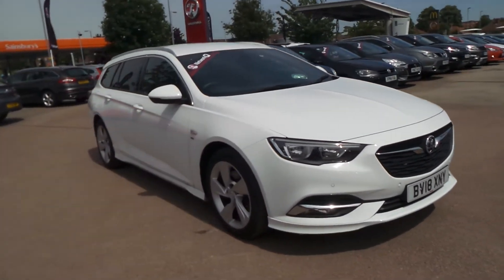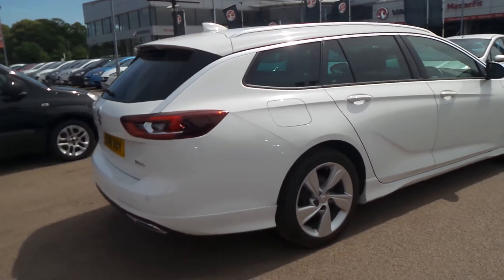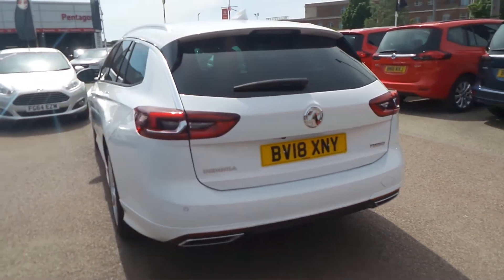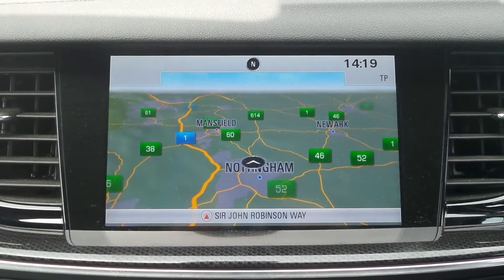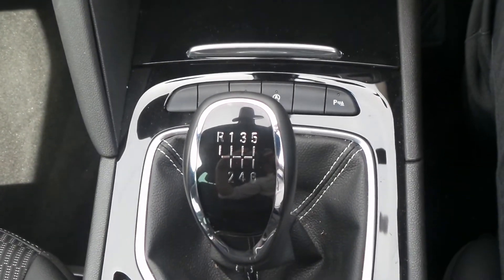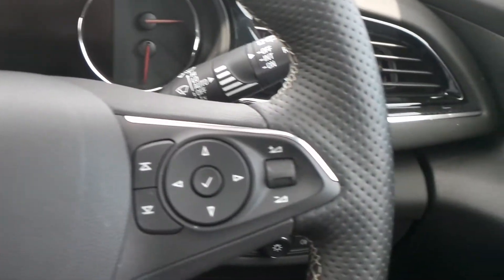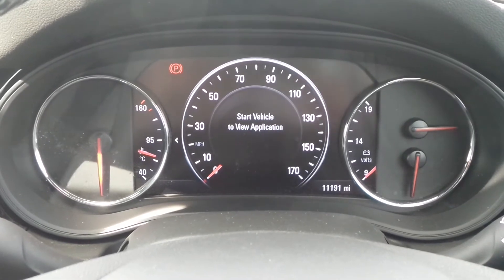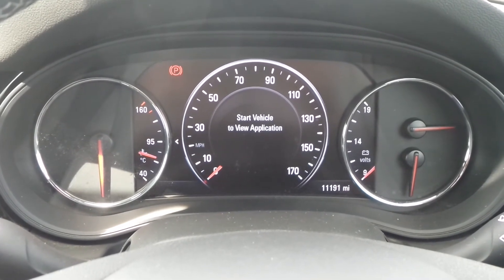BV18XNY Vauxhall Insignia SRi Vx-Line Nav 1.5 Turbo